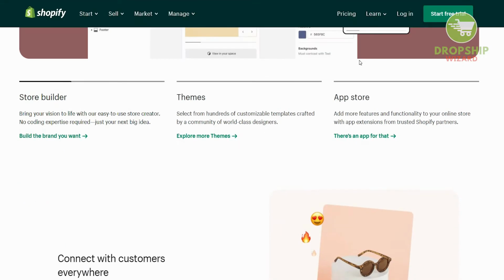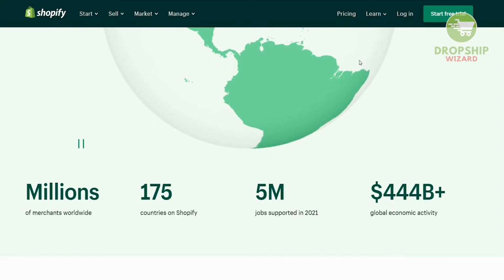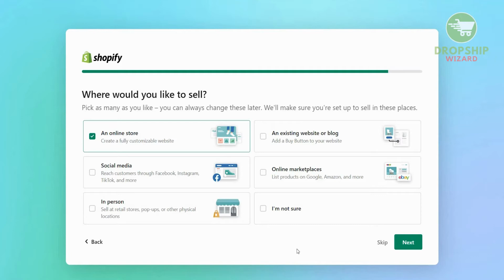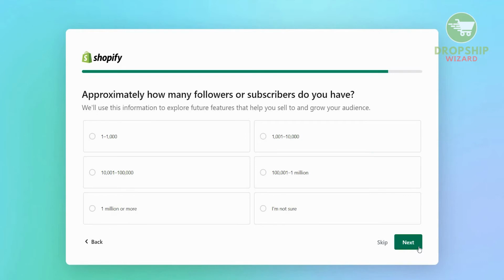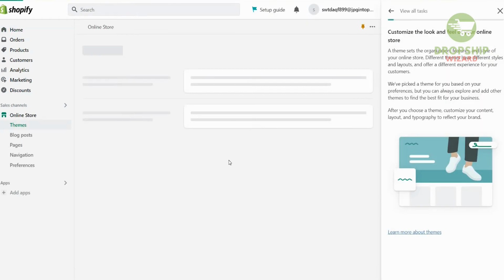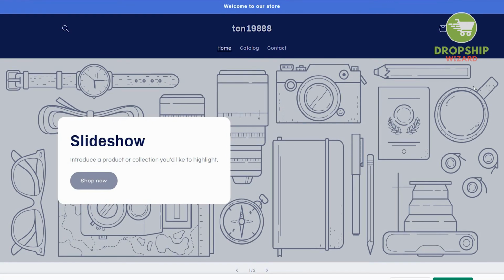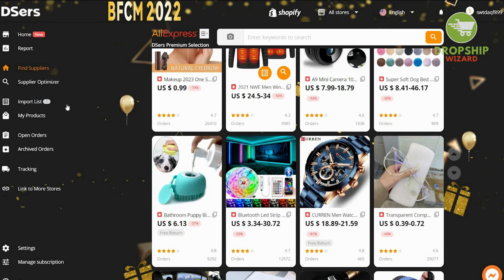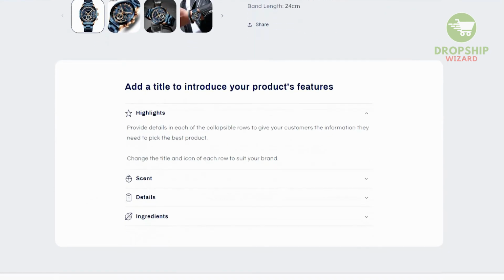SHOPIFY NEW STORE FROM 0 TO $1,000 A DAY STEP-BY-STEP FREE YOUTUBE COURSE | SHOPIFY DROPSHIPPING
☎️ 📧 👉 Contacting Me/ Contact: In this video I talk about certain topics such as shopify dropshipping, dropshipping, shopify, dropshipping challenge, dropshipping for beginners, dropshipping 2022, facebook ads, how to start dropshipping, make money online, shopify tutorial, dropshipping tutorial, ecom, ecommerce, jordan welch, ecom king, shopify challenge, shopify tutorial for beginners, dropshipping business, shopify dropshipping 2022, drop shipping, shopify dropshipping challenge and more thanks for watching and don't forget to like the video.